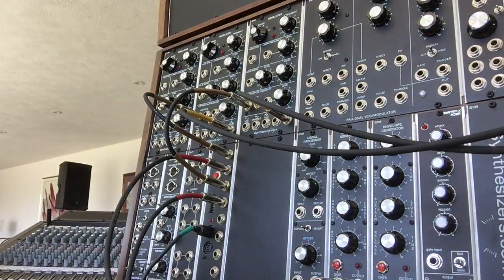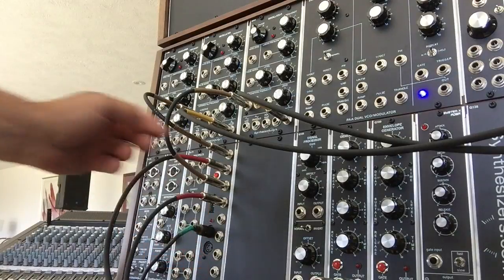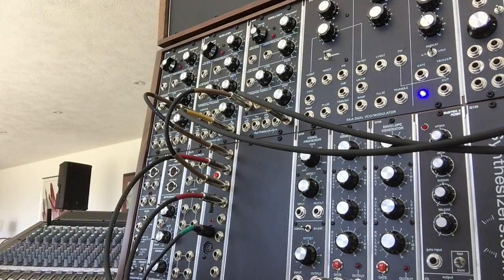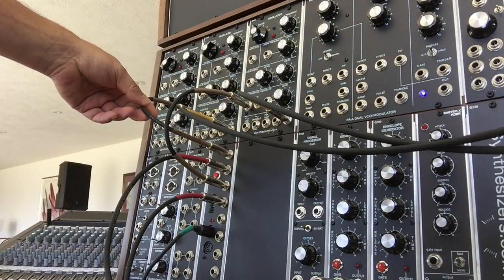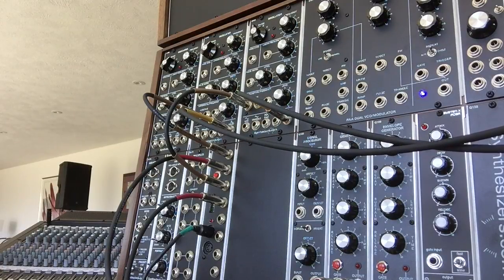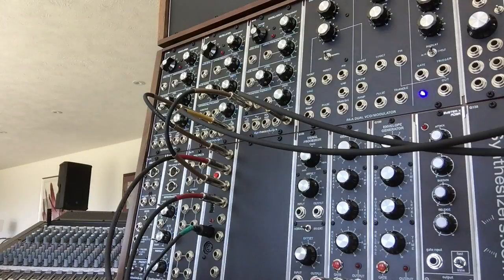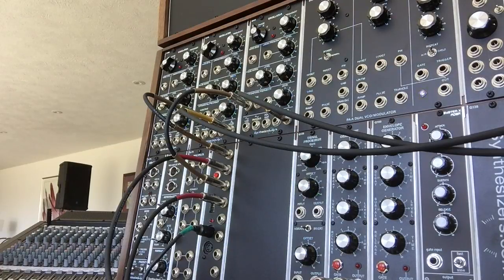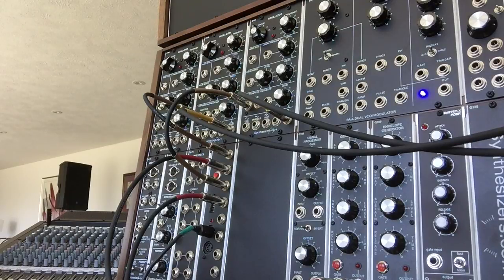PAiA MIDI2CV8 Duo Mode Demo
PAiA MIDI2CV8 9700S Duophonic Mode Demonstration

FRAC module converted to MU format (+/-15V) with version 3.0 ROM and Switch 8 modification